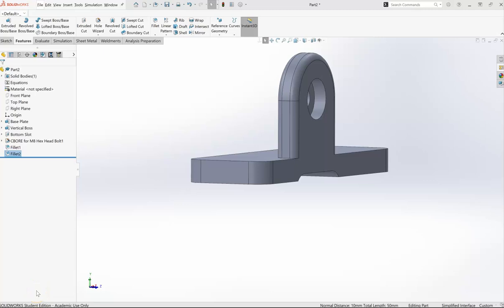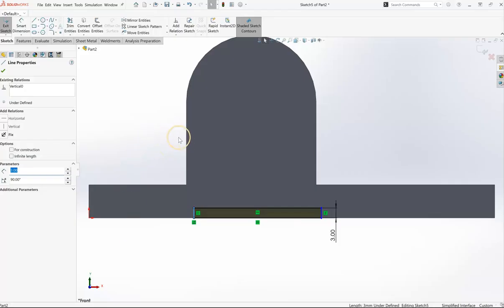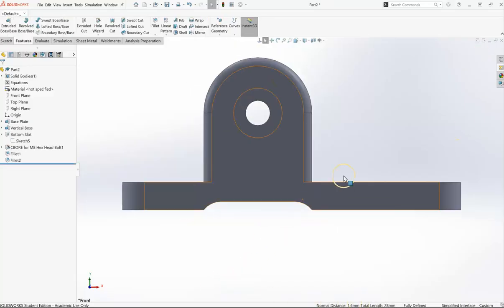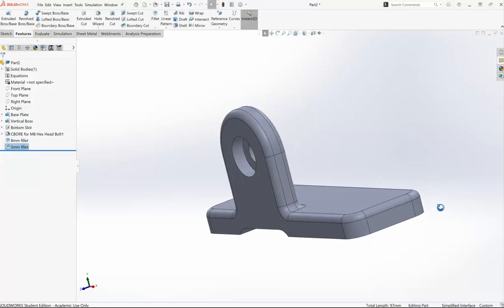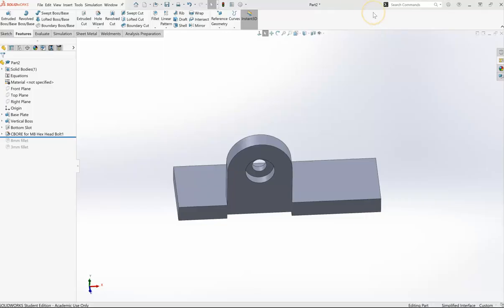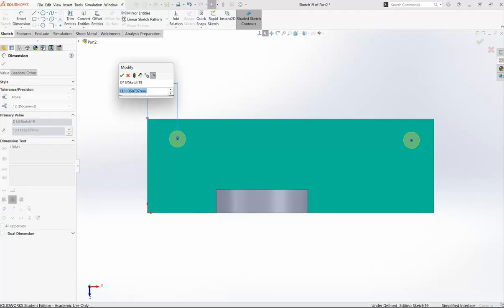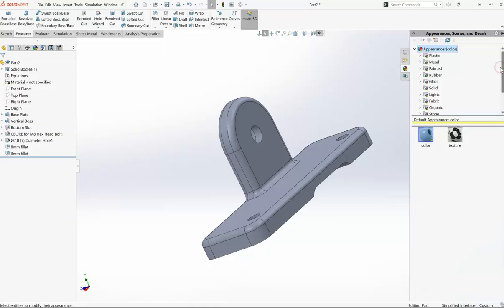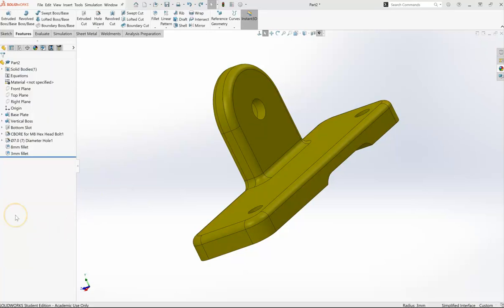L3 5 Edit sketch features holes